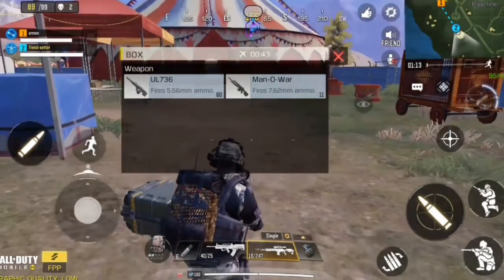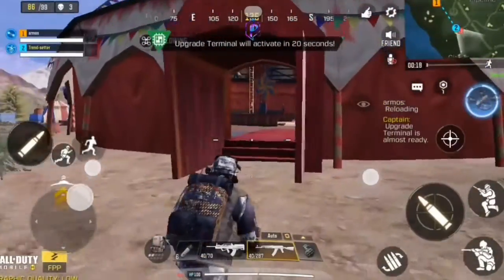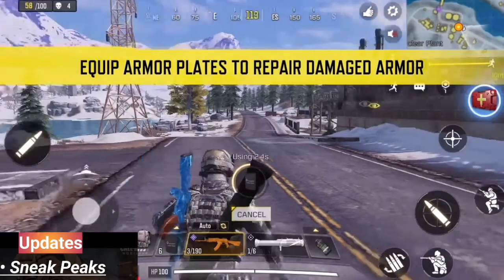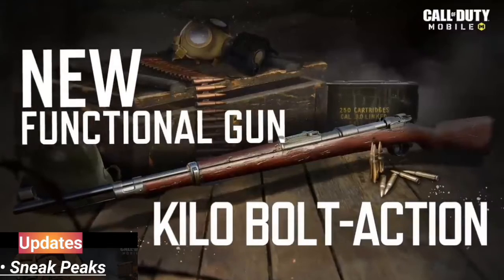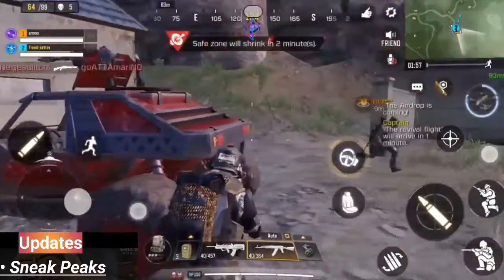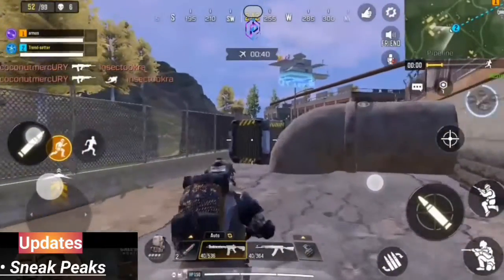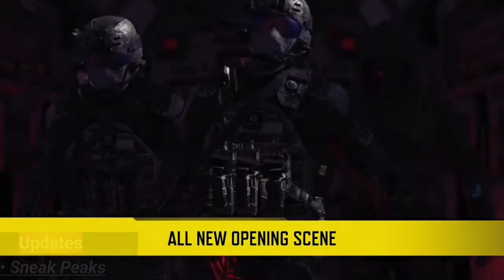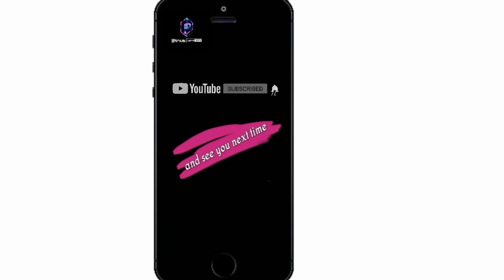Call of duty mobile Season 9 Update [ What you need to know ] Must Watch season 9 sneak peak Review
In today's video I'll be sharing with you guys my take of the new season 9 call of duty  mobile Update

in this series I'll be covering the
• Release Date,
• Hardware requirements ,
and the new gunsmith feature
pls stay glued as this is the first video in the series!.
with much love! 😍

Credits :
Free Trap-beats by